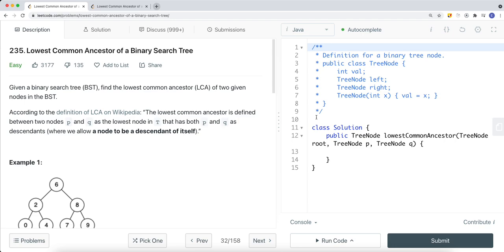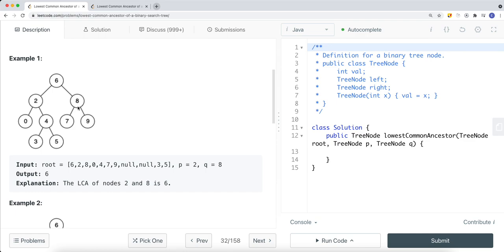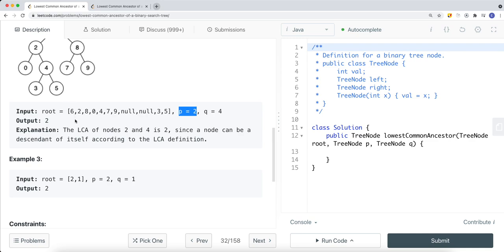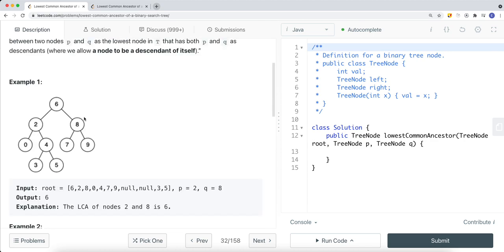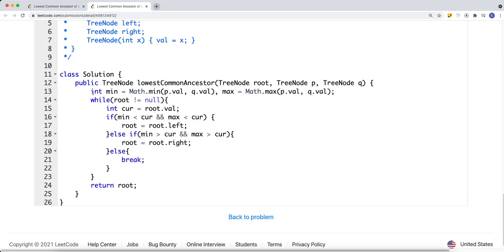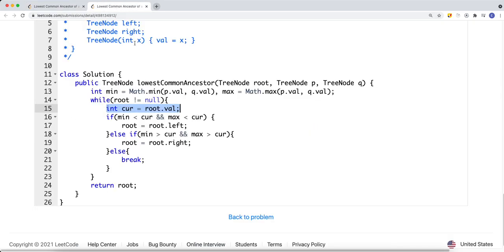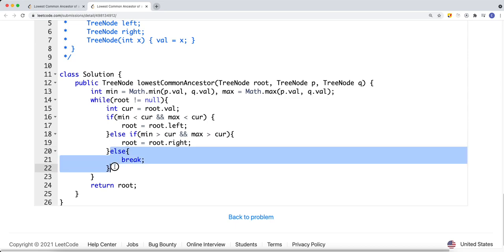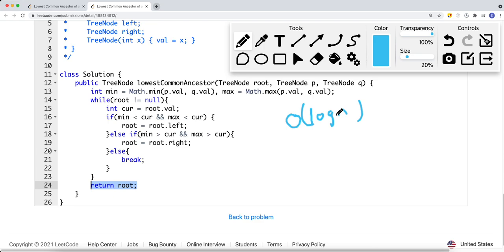[Java] Leetcode 235. Lowest Common Ancestor of a Binary Search Tree [Binary Search Tree #4]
In this video, I'm going to show you how to solve Leetcode 235. Lowest Common Ancestor of a Binary Search Tree which is related to Binary Search Tree.

In the end, you’ll have a really good understanding on how to solve  Leetcode 235. Lowest Common Ancestor of a Binary Search Tree and questions that are similar to this Binary Search Tree.

Now, if you want to get good at Binary Search Tree, please checkout my Binary Search Tree playlist.
🔗 RESOURCES & LINKS